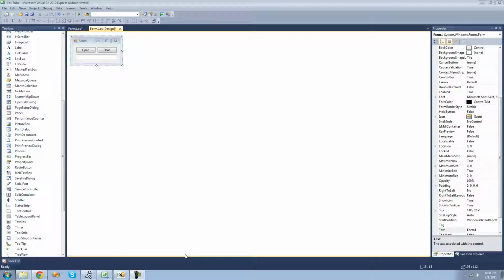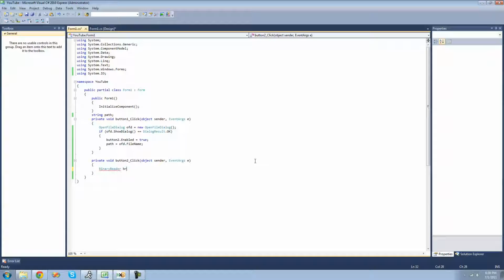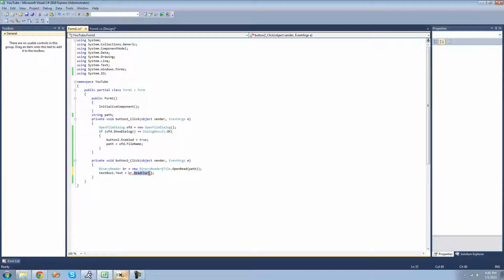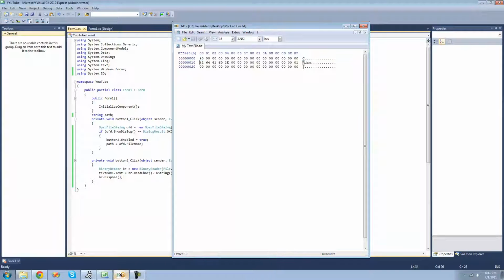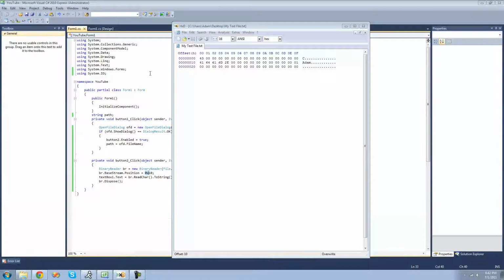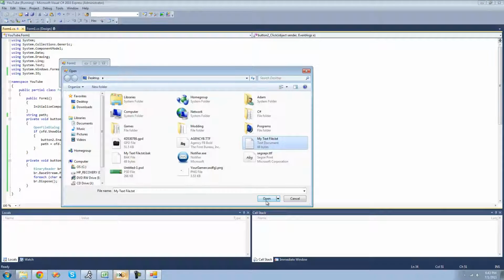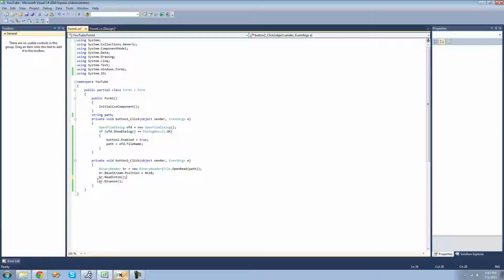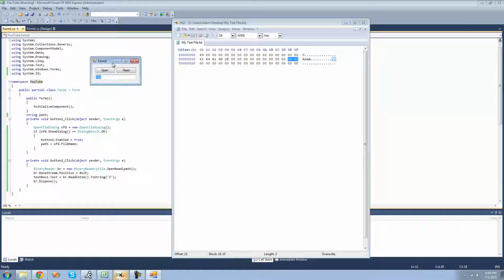BinaryReader pt 1 in C # (Sharp)